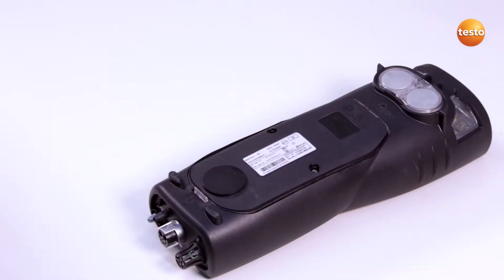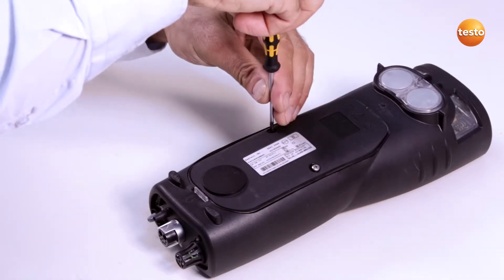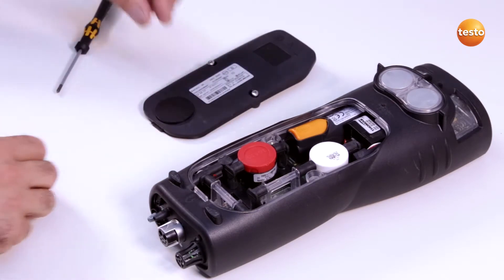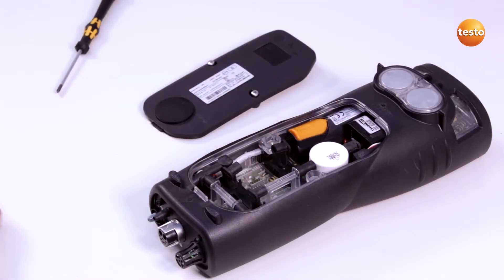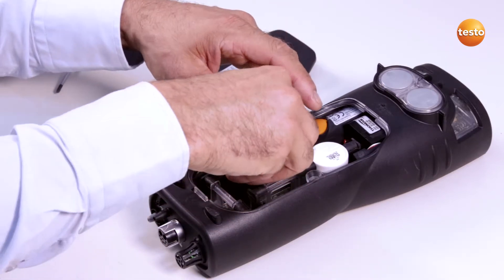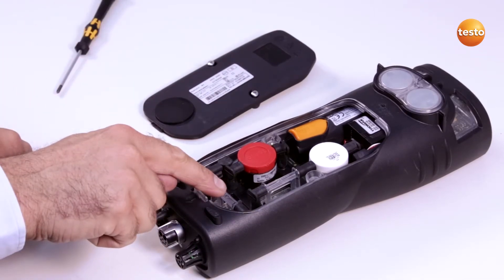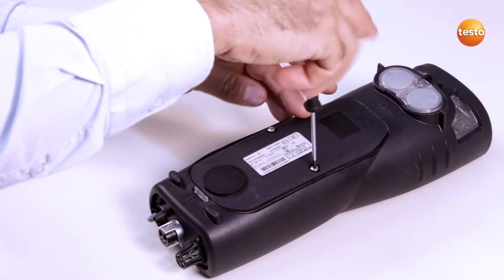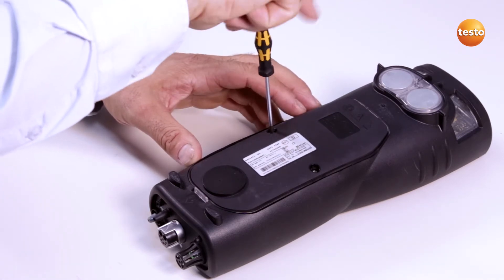testo 340: Replacing sensors (8/12) | Be sure. Testo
Part 8 of 12 of the how-to videos about the testo 340 Industrial Flue Gas Analyser. The testo 340 is a practical, easy-to-use emission analyser and the ideal tool for service, maintenance and inspections.